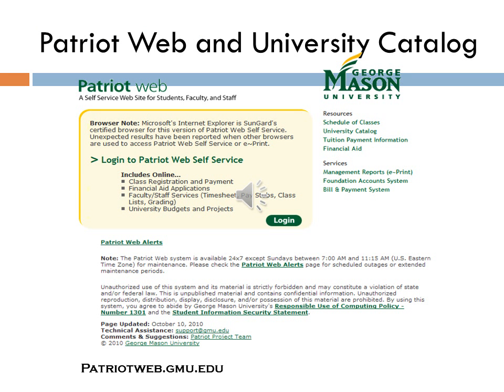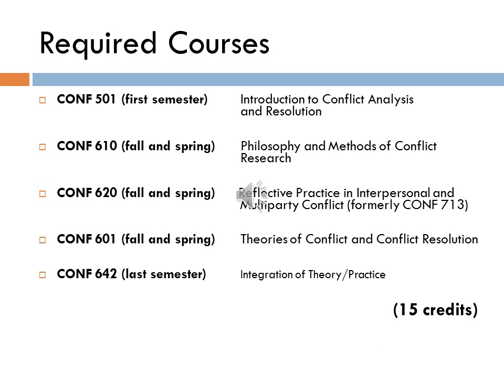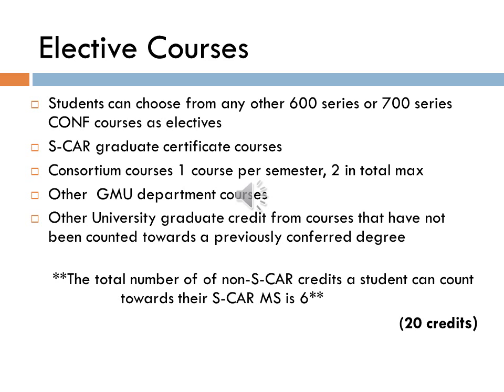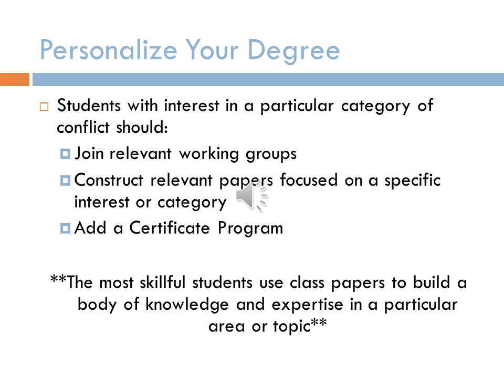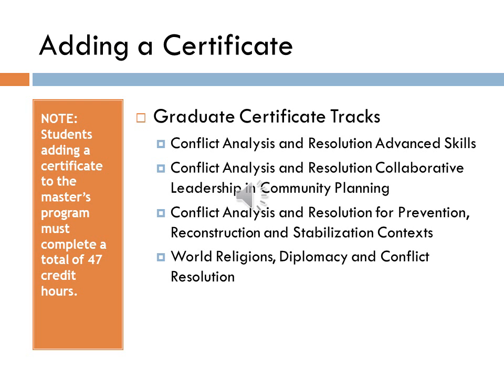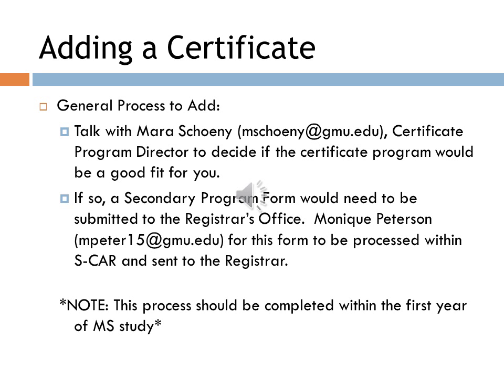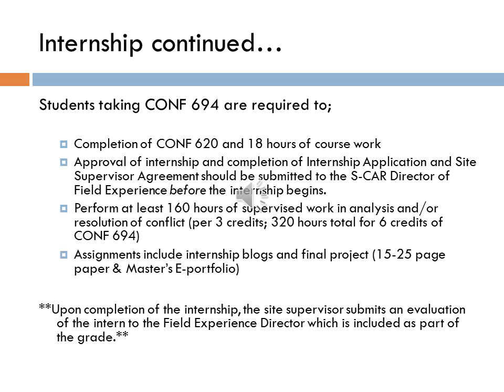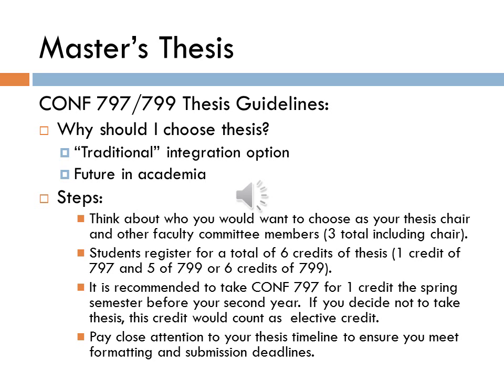MS PPT Spring & Fall Audio